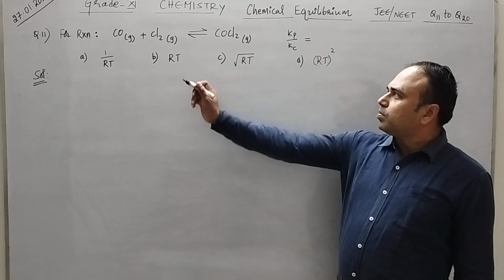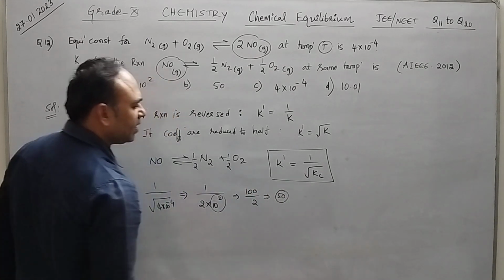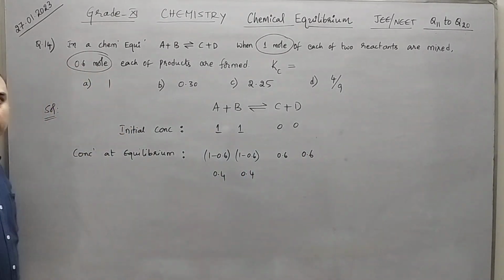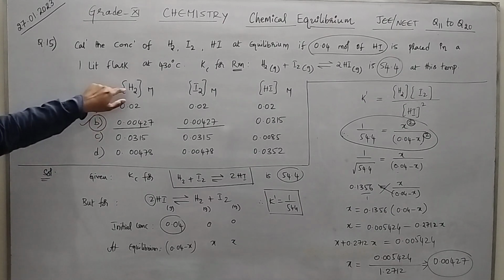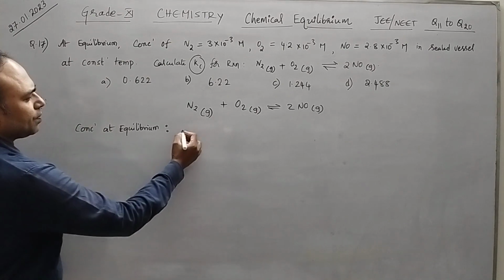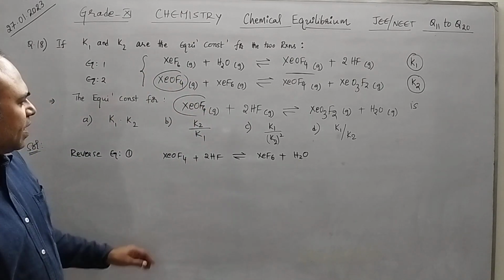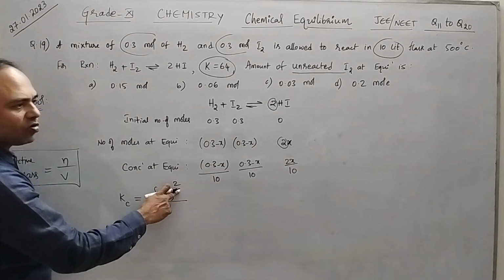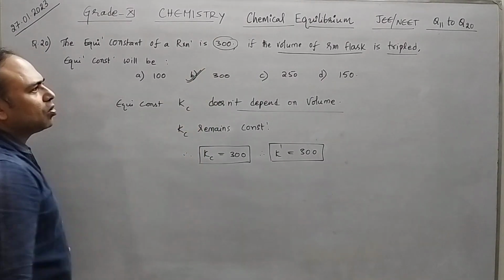Chemical equilibrium: JEE/NEET Q 11 to 20 - Grade-XI Chemistry